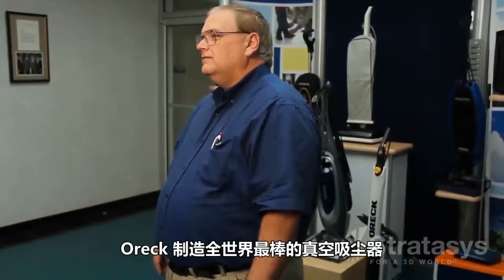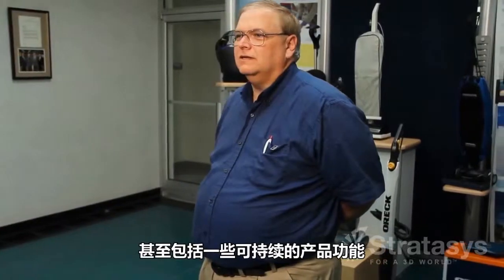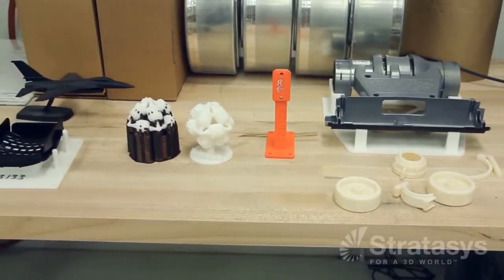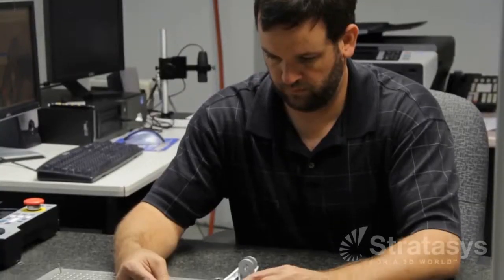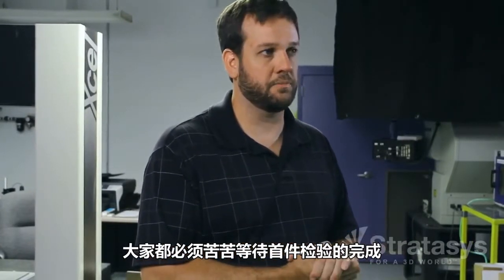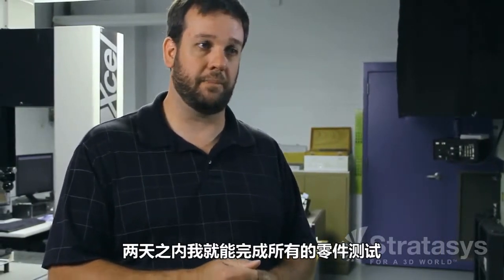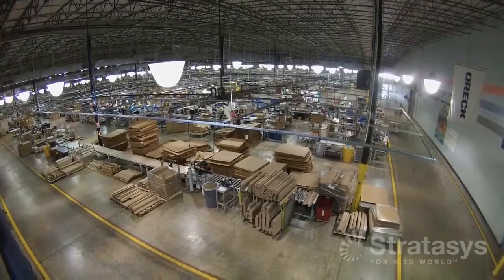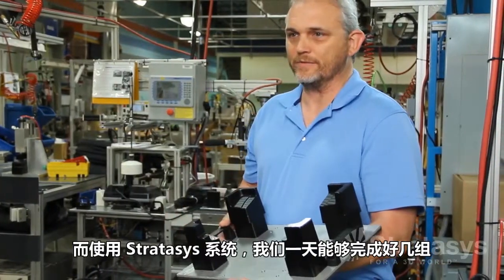(Stratasys)Jigs and Fixtures Customer Story